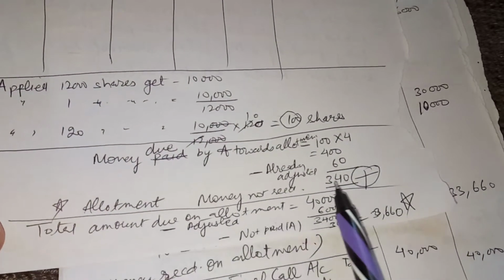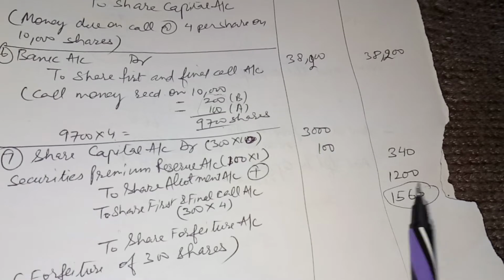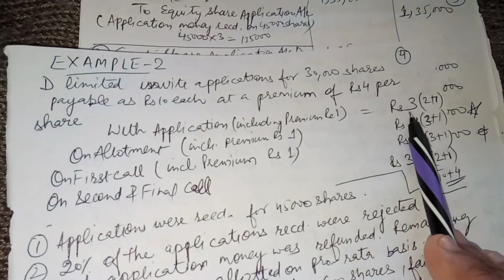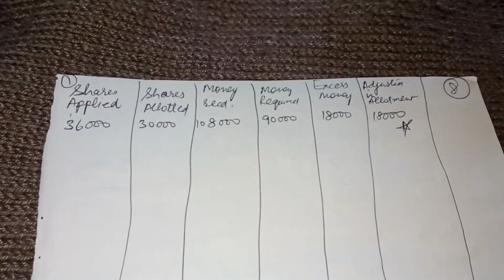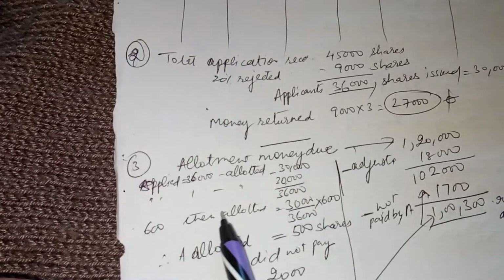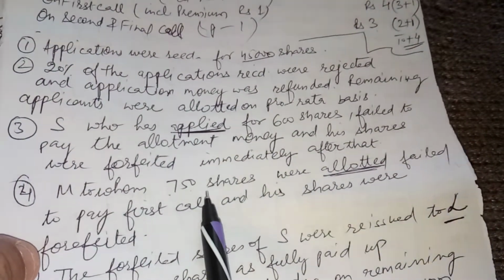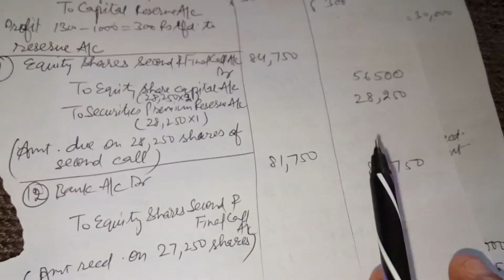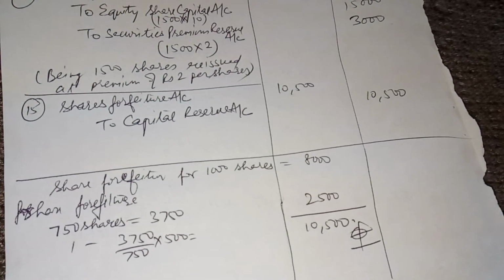SOME ADVANCE PRACTICAL PROBLEMS ON RE ISSUE OF FORFEITED SHARES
This video has some advance practical problems on re issue of forfeited shares...fully solved and explained in detail..Step by step.